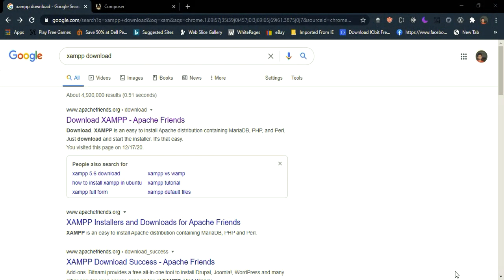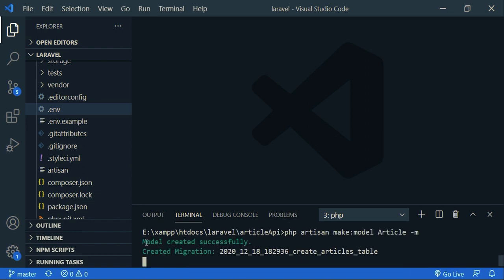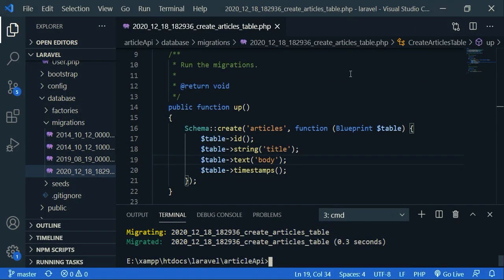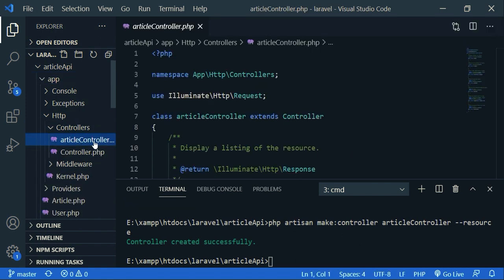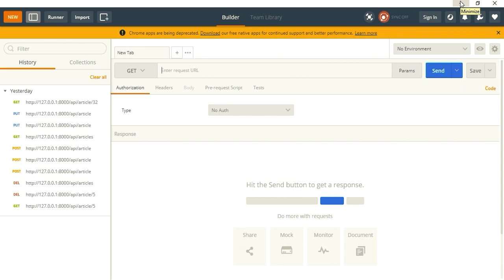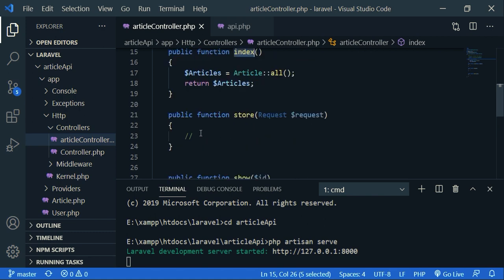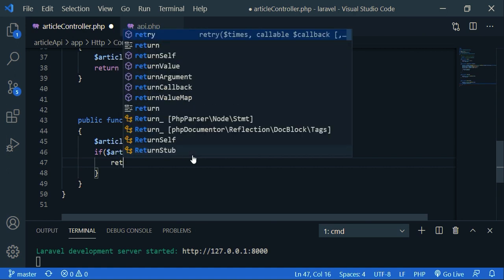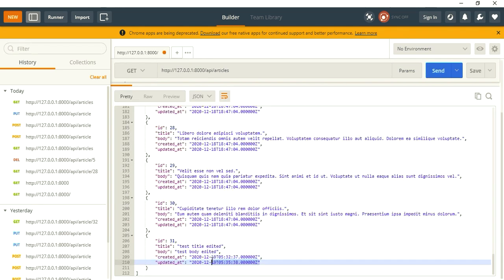Laravel API Tutorial (2021)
build laravel restful api from scratch.
in this video, you will learn how to make restful api in laravel. This is a super easy tutorial. if you have any questions, write in the comment section
0:11 - Installations
0:51 - Create Database
1:21 - Create Laravel project
2:25 - Configure Database
3:11 - Create Model and Migration
5:36 - Generate dummy data
9:15 - Create Controllers
11:21 - Create Routes
12:43 - Test with Postman

Thanks